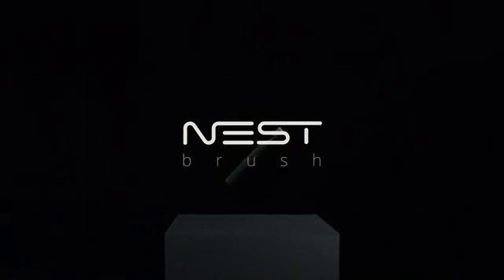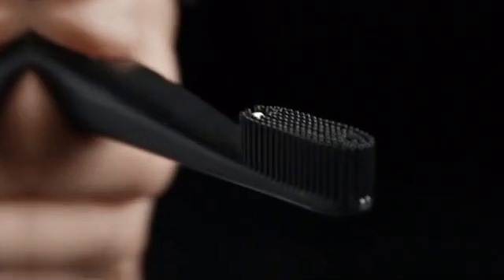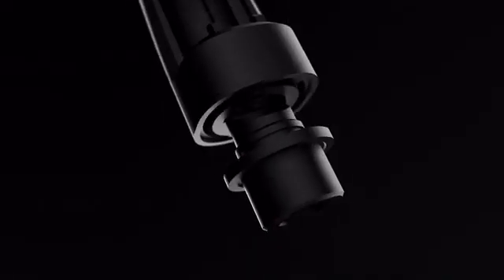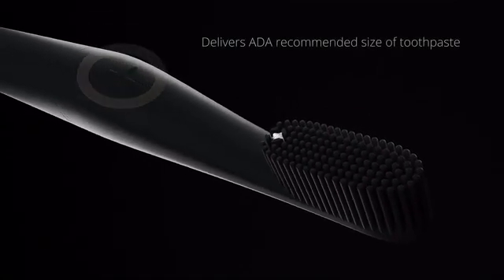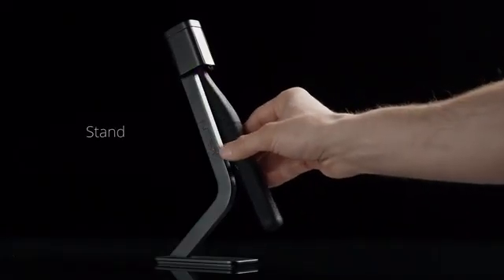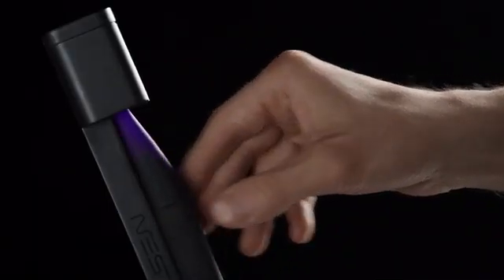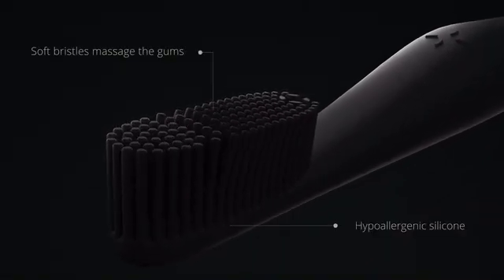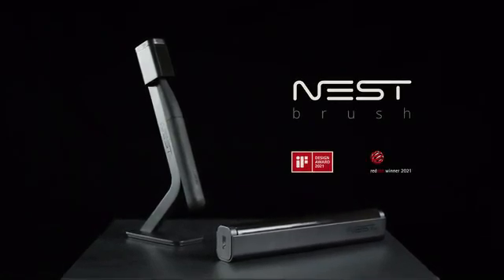NEST Brush: Self Dispensing, UV Sterilizing - An Innovative Toothbrush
New way of brushing your teeth! Fully funded on Kickstarter within 24 hr.